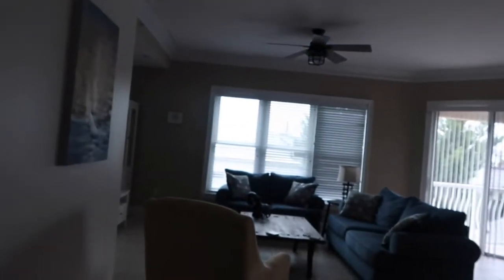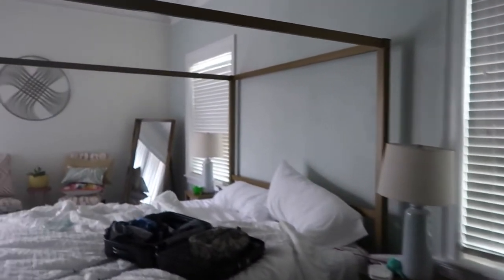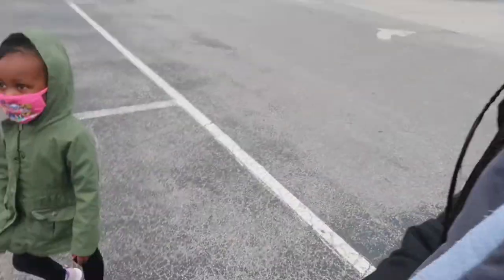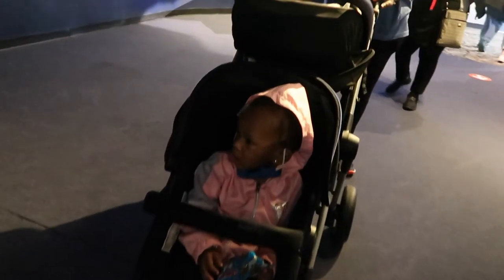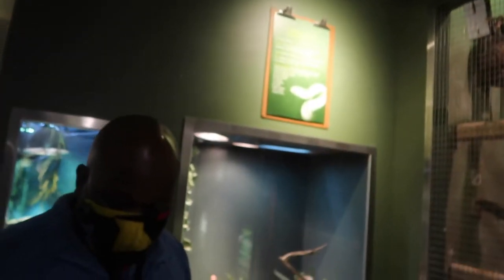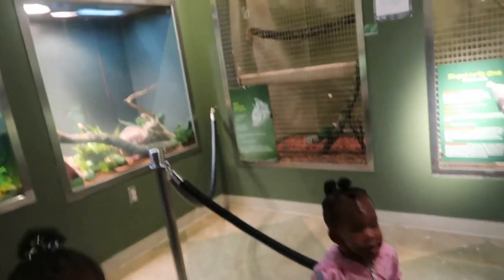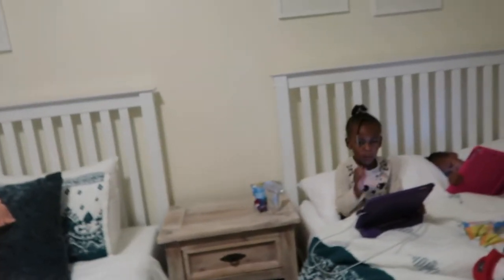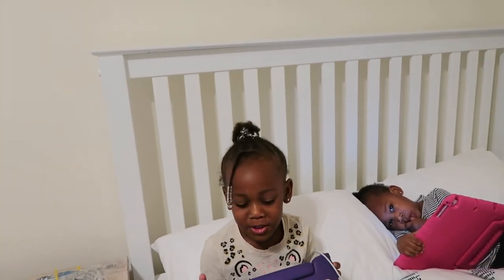Family Trip to Florida| Traveling during COVID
Hi fam,

As many of you know, COVID has kept our family from doing our usual traveling, however we decided that we NEEDED a change of scenery and traveled to Florida! Come with us!

Our last Video:

We hope you enjoyed and we will see you in our next video!

XOXO